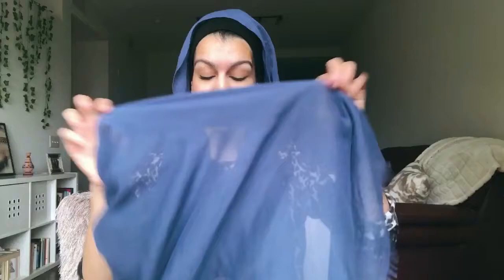Everyday Hijab | Med School Edition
Stethoscope friendly, ya know the drill.